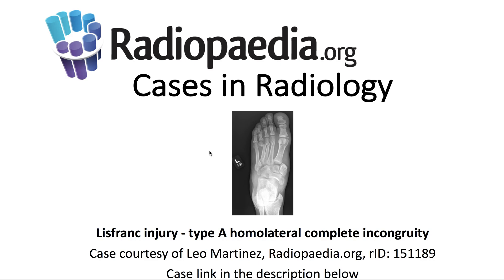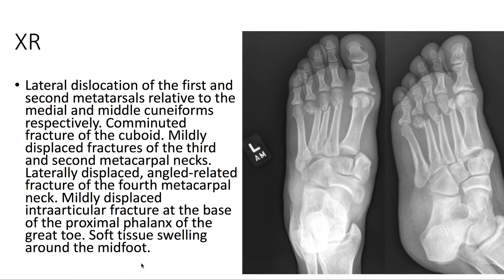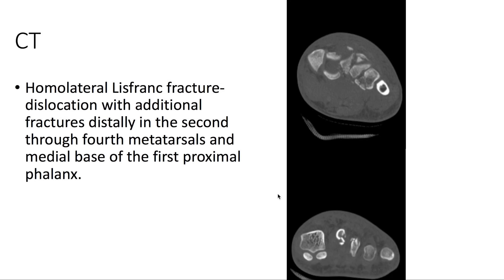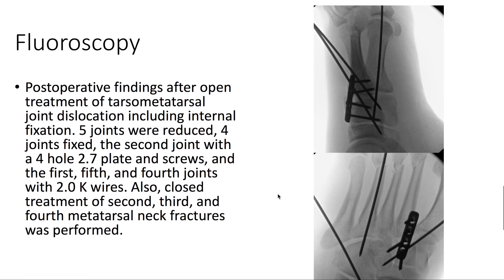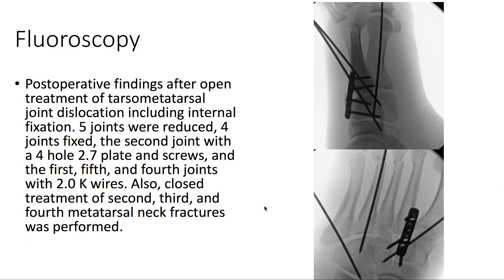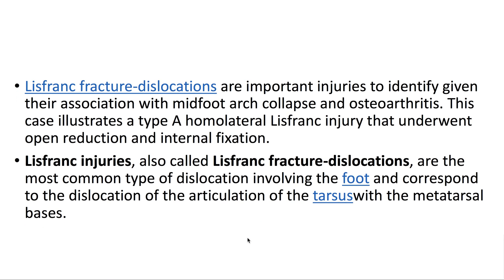Lisfranc injury - type A homolateral complete incongruity (Radiopaedia.org) Cases in Radiology